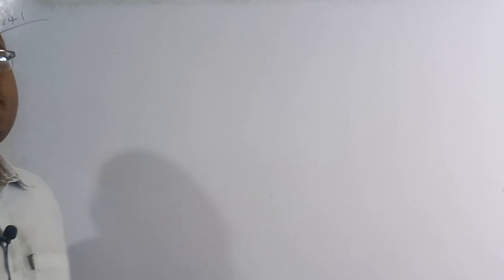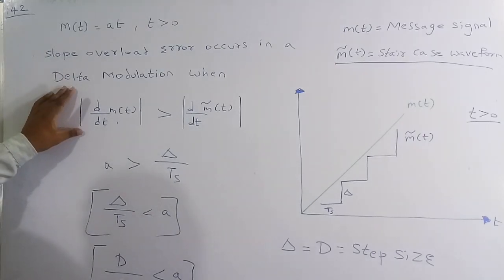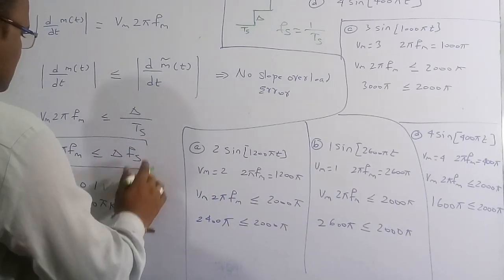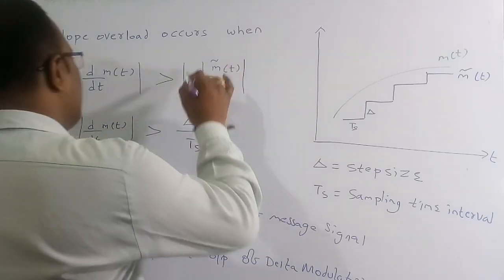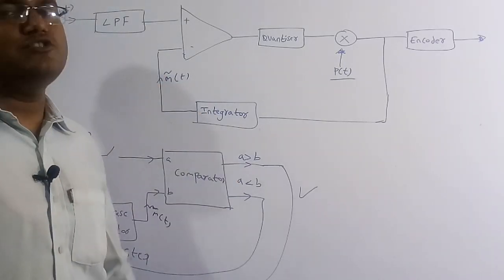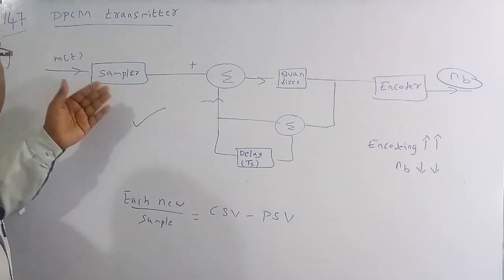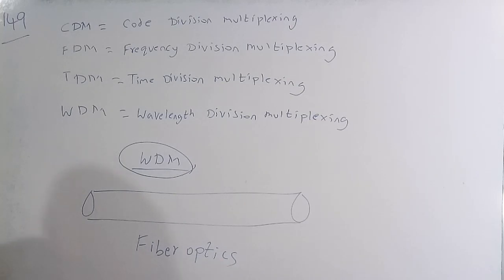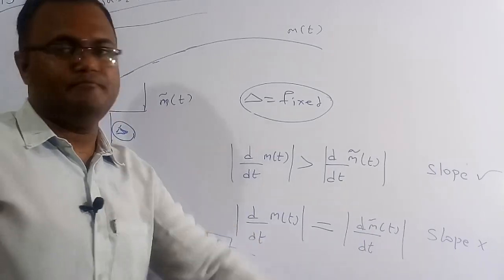Lecture = 15 Communication Systems ESE/IES Prelims PYQ